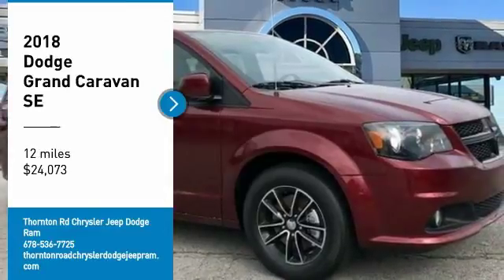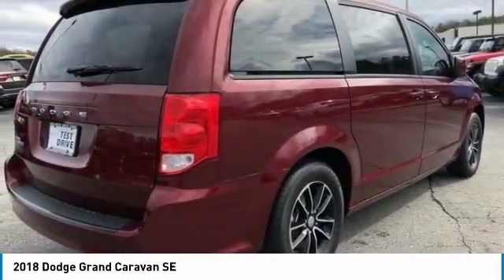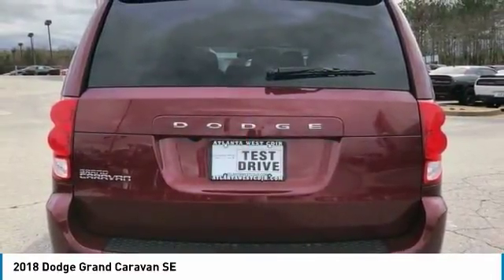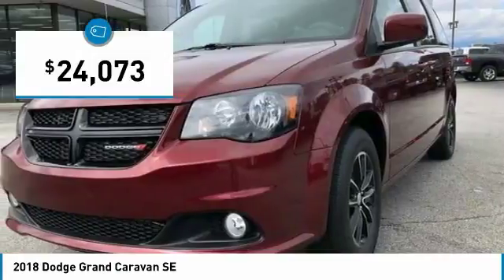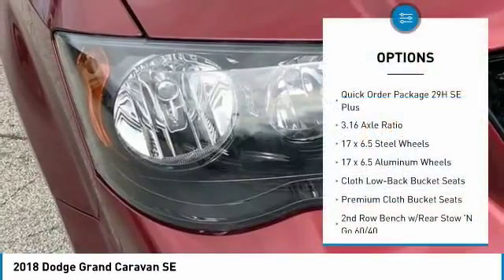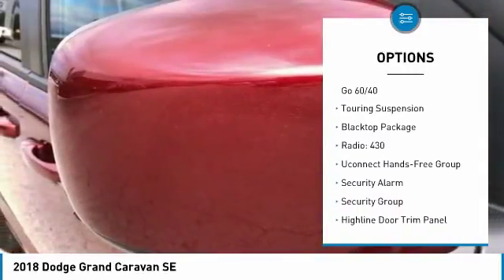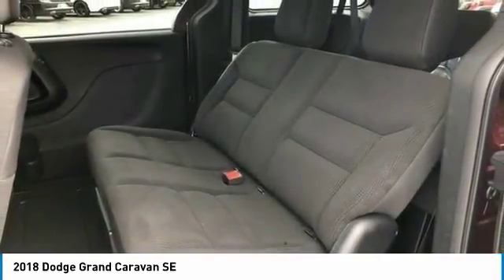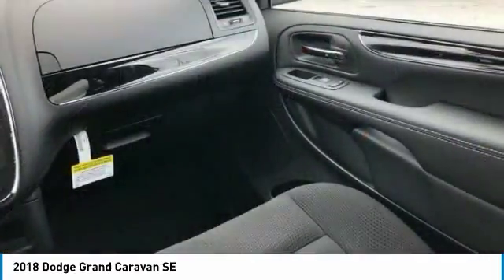2018 Dodge Grand Caravan Lithia Springs GA 170145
2018 Dodge Grand Caravan SE

BIG FINISH! SAVE NOW! Factory MSRP: $30,110 $6,037 off MSRP! Red 2018 Dodge Grand Caravan 3.6L V6 24V VVT FWD SEbrbrbr#1 CERTIFIED DEALER IN TOWN. HUGH SELECTION OF CERTIFIED PRE-OWNED. Excellent selection of New and Used Vehicles, Financing Options, Serving Lithia Springs, Hiram, Dallas, Marietta, Douglasville, Mableton, Powder Springs, Smyrna, Vinings, Palmetto, Villia Rica, the Greater Atlanta area, Cobb County, Paulding County, Douglas County, Fulton County, Smyrna County. Price does not include Tax, Title, License, Registration, and Doc Fee.  Customer must qualify for rebates - See Dealer for Details.  Limited to Stock on hand.   Price may not include dealer installed accessories. $4,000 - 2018 Retail Consumer Cash 66CJ1. Exp. 02/28/2018